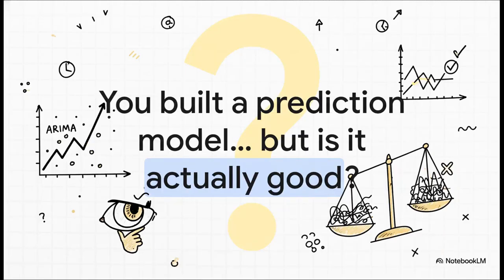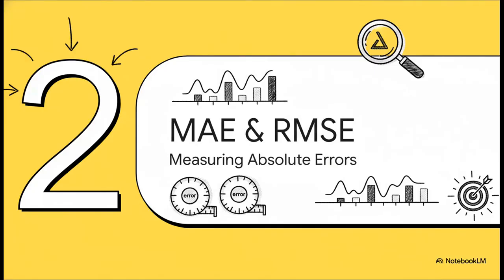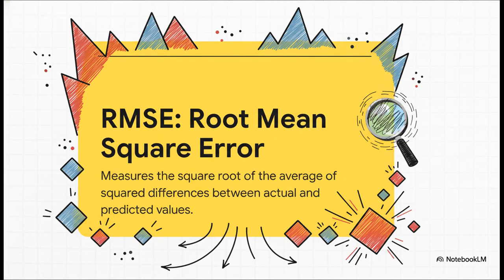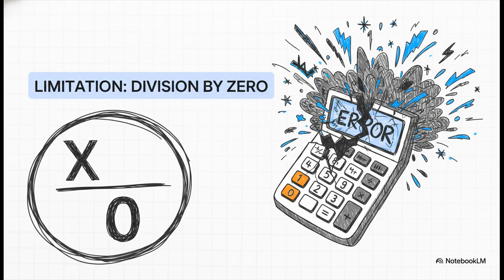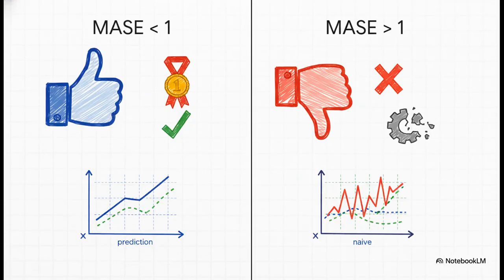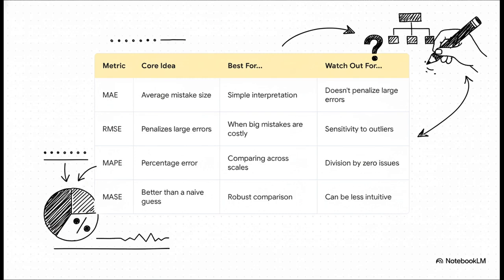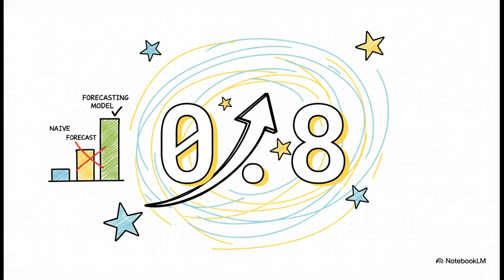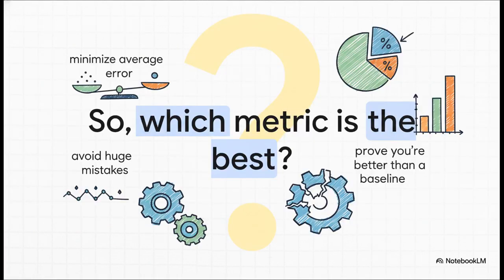Performance Metrics in Time Series Forecasting Explained 🔥 (MAE, RMSE, MAPE)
Learn Performance Metrics in Time Series Forecasting in the easiest way possible!

In this video, we cover:

What are performance metrics in forecasting

RMSE (Root Mean Square Error)

MAPE (Mean Absolute Percentage Error)

MASE (Mean Absolute Scaled Error)

How to evaluate forecasting models

Exams and viva preparation

⚡ Key Concept: Metrics help measure how accurate your predictions are

🎯 Perfect for beginners and engineering students